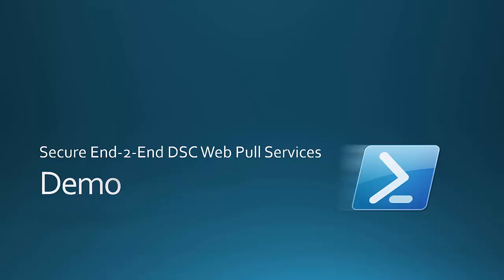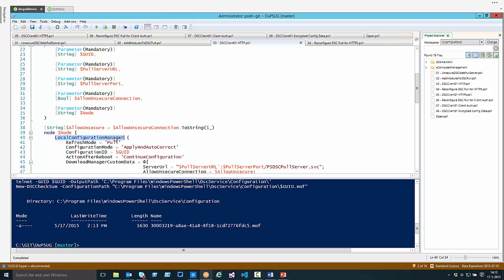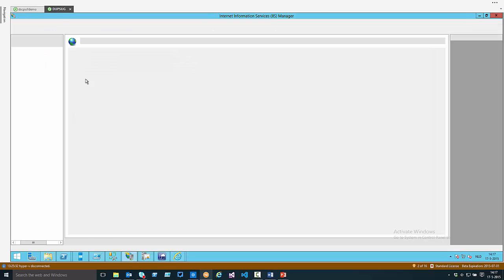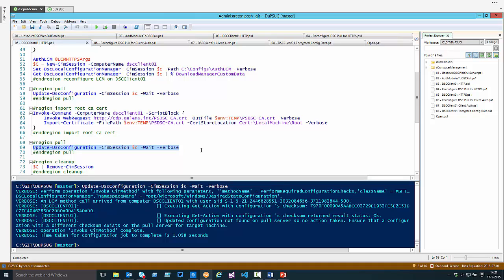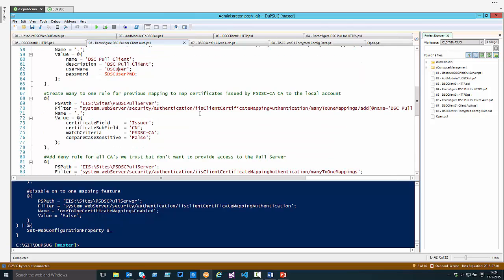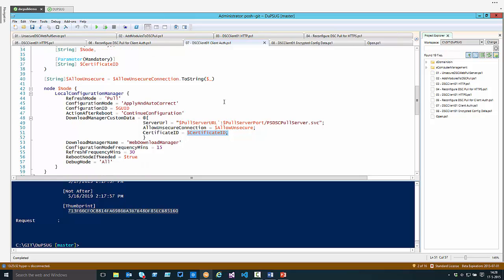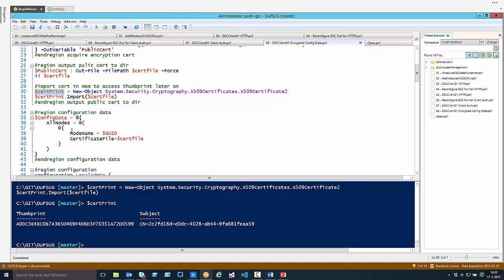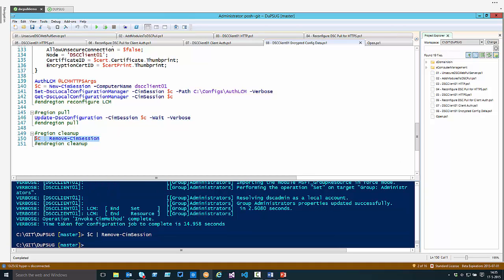Secure End-2-End DSC Web Pull Services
The first demo from my session at DUPSUG.
For a blog post about the rest of the presentation go